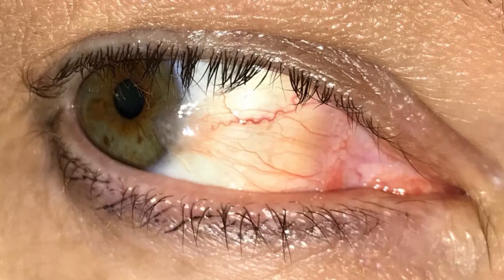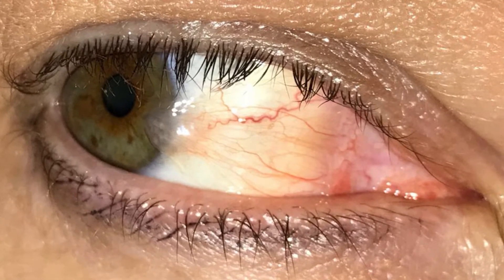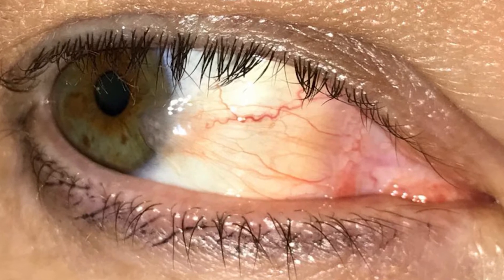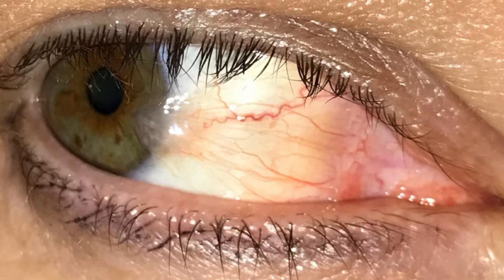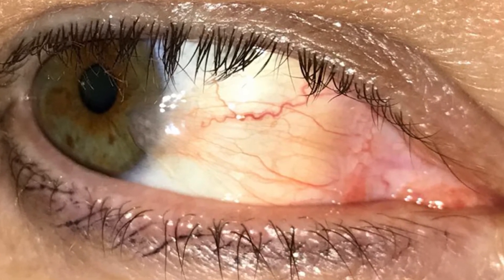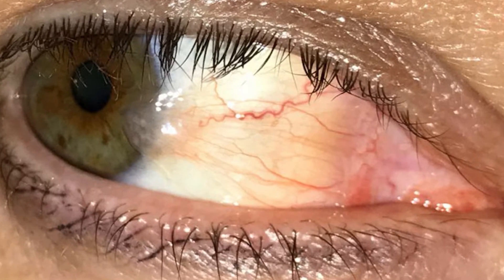Pterygium Explained | Understanding This Scary Looking Eye Growth | IntroWellness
Dr. Danny Mack discusses exactly what you need to know about having a pterygium (i.e. eye growth from the white part of the eye to the clear part of the eye).

About this video: Does your eye have a new or existing growth on it? Does this growth appear to go from the white part of your eye to the clear part of your eye? If so, you may have a pterygium.